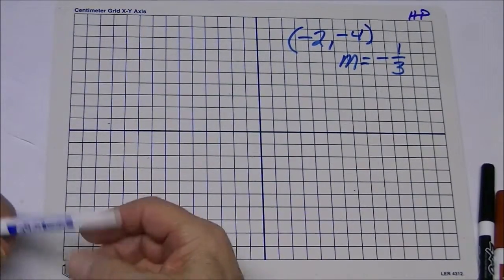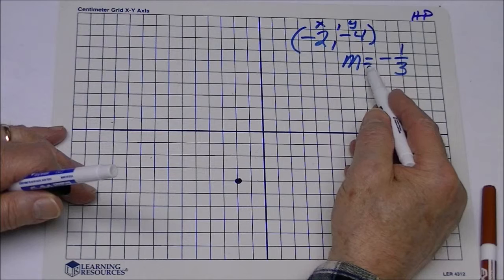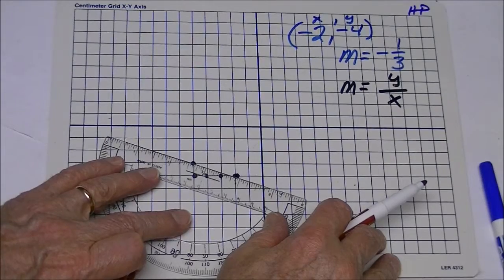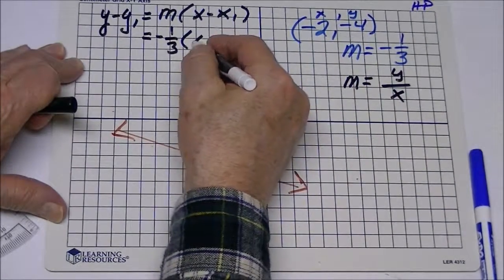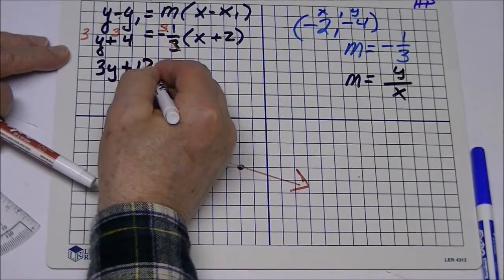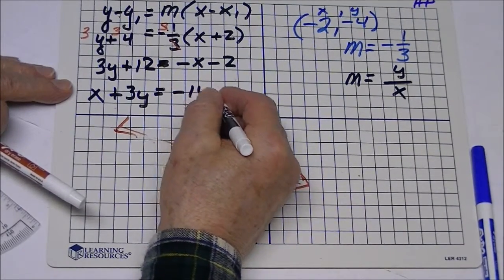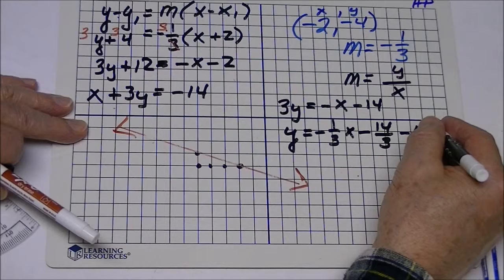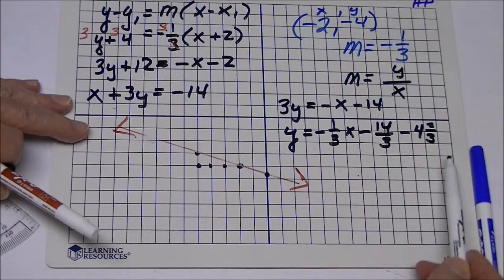Graphing a Point & Slope And Finding Equations